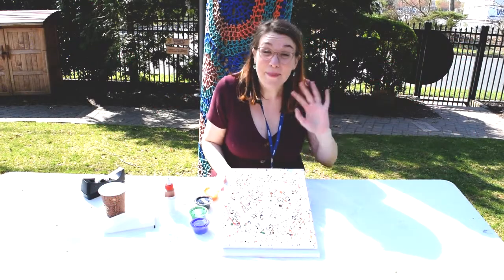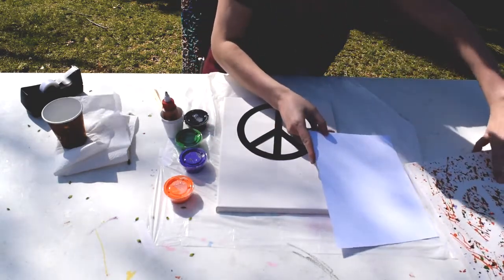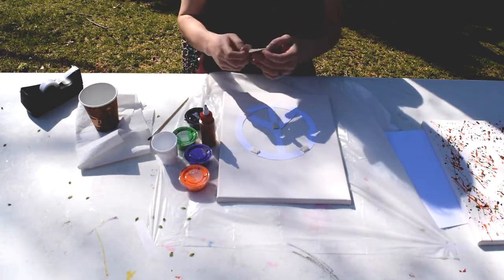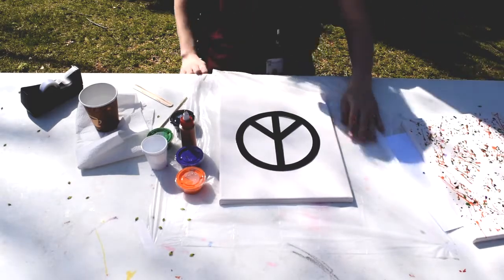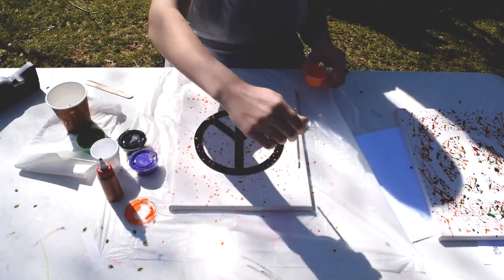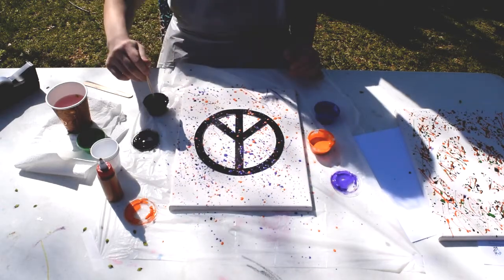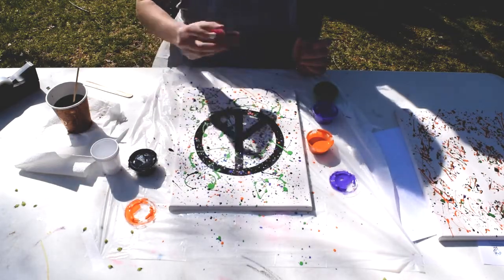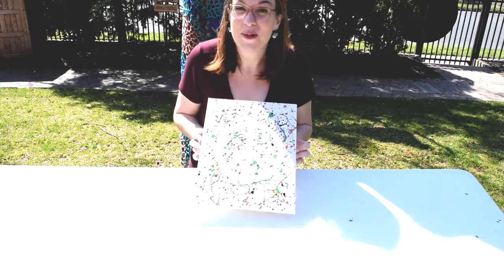Paint Like Pollock: A Museum Day Take & Make Program